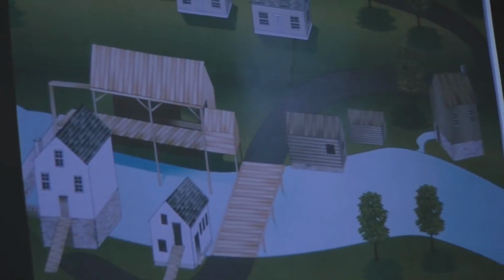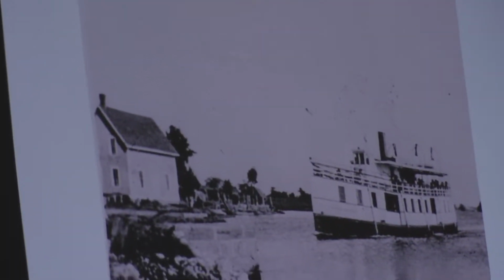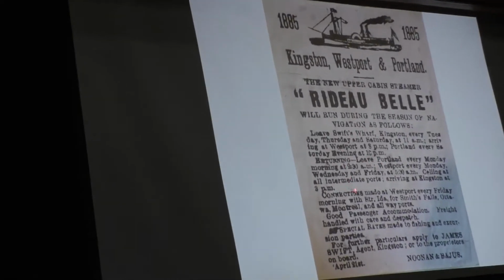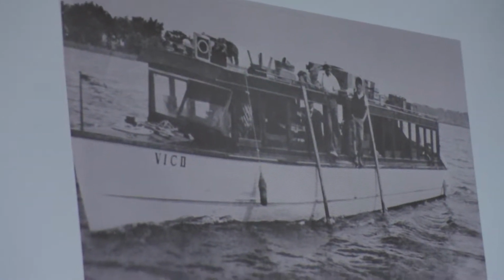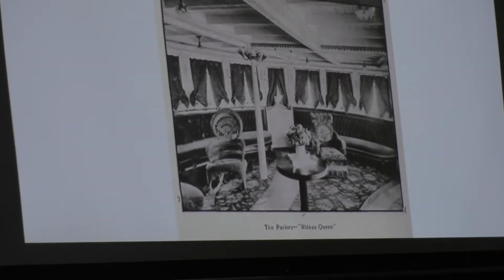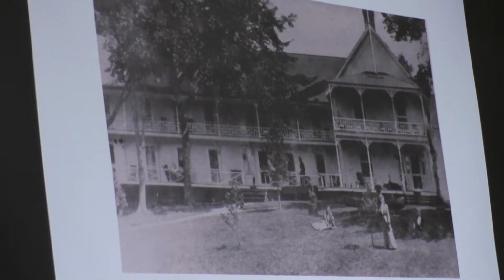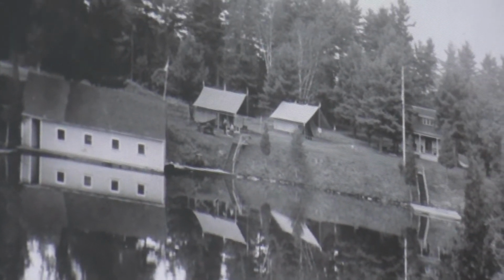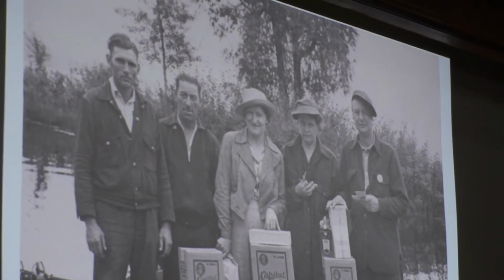Heritage Buildings of Chaffey's Lock with Neil Patterson